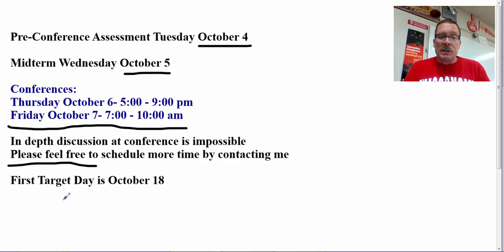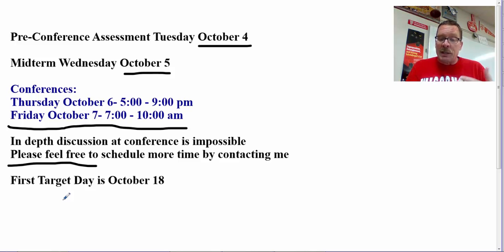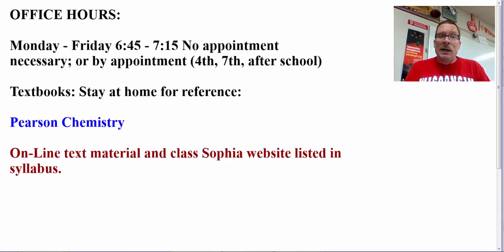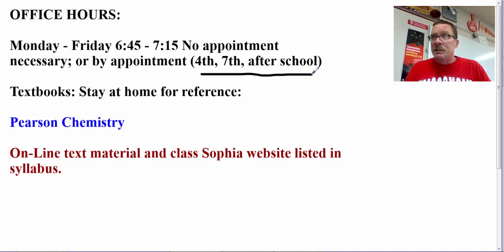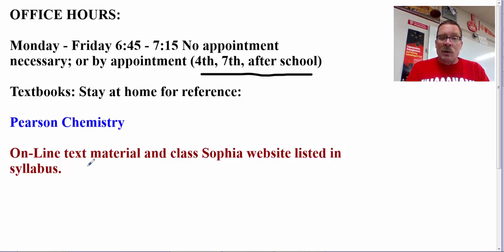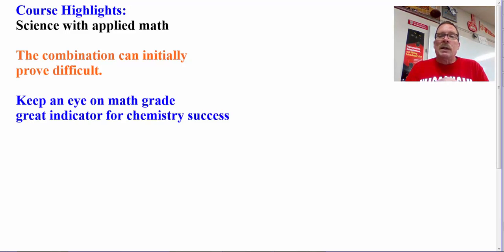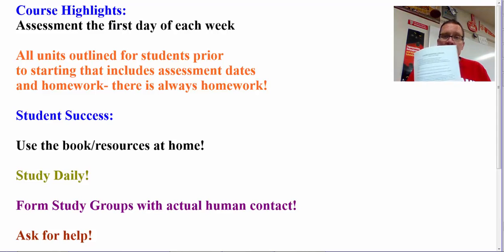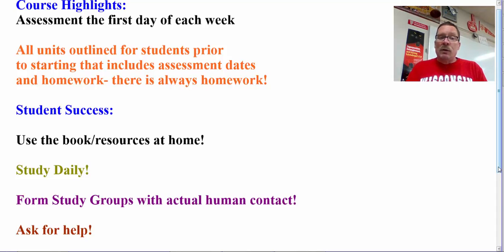Honors Chem Open House